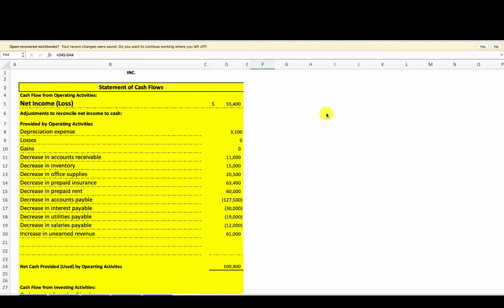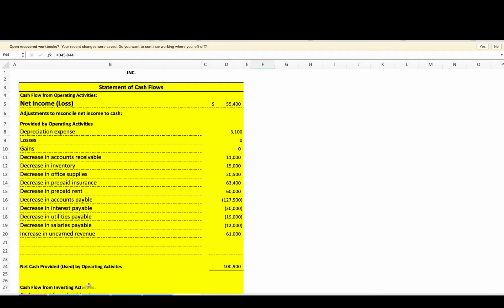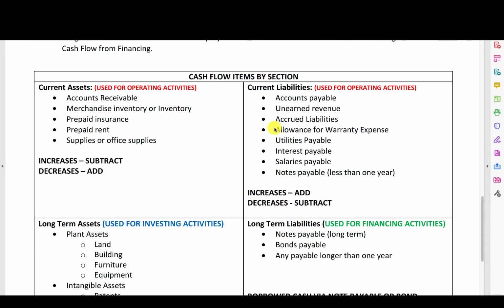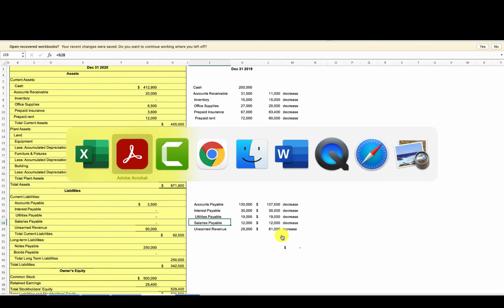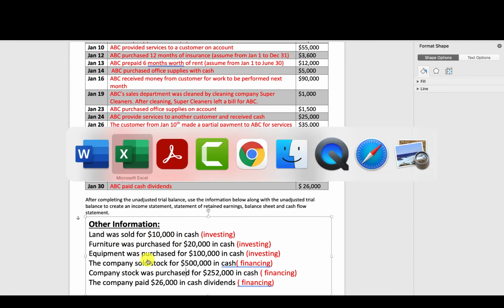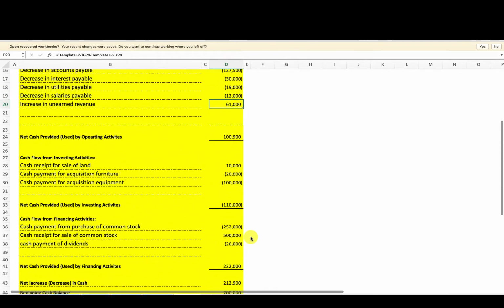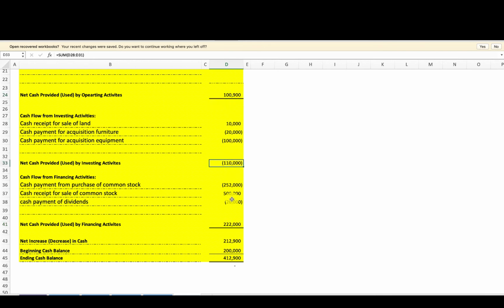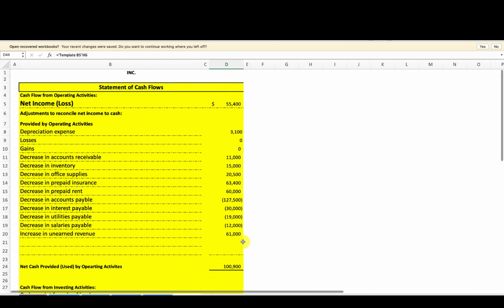Accounting Cycle Steps 1 to 4 Part 16 (Cash Flow Statement)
This video shows you how to complete a cash flow statement using a trial balance, completed income statement, statement of retained earnings and balance sheet